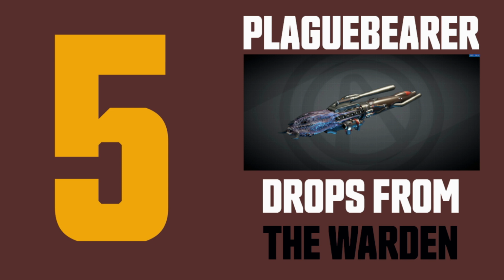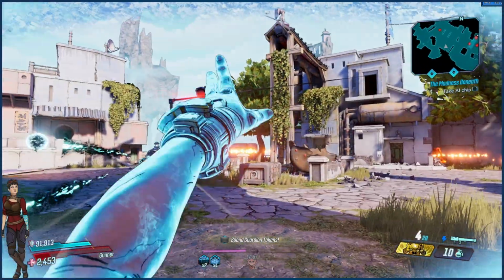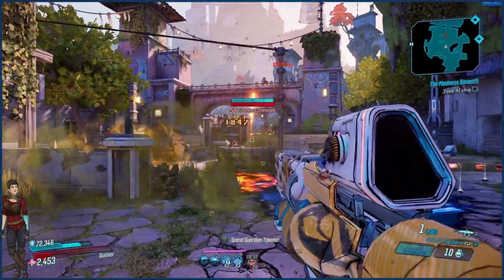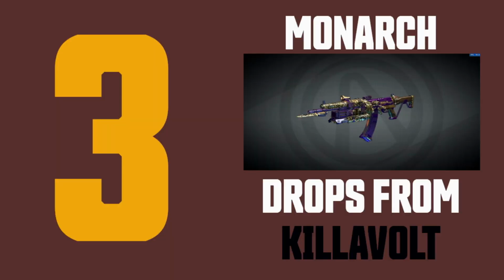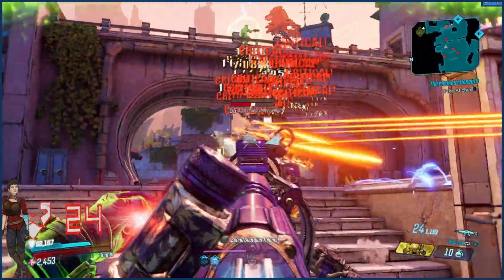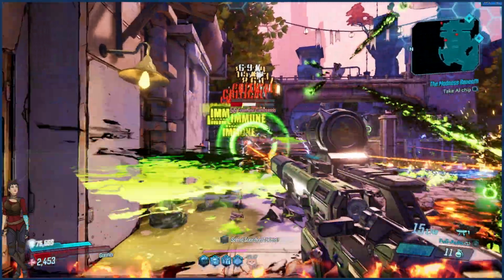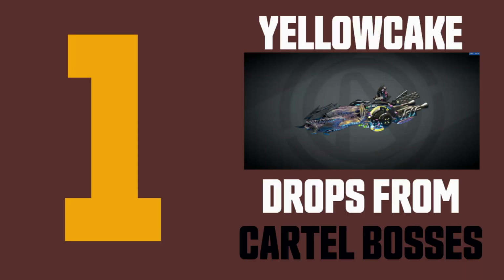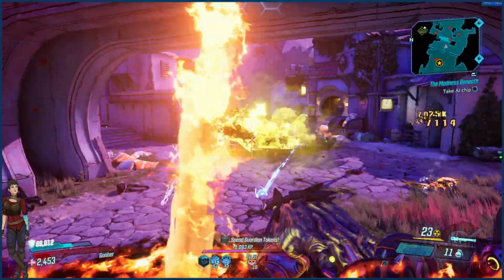Borderlands 3 - Top 5 Mayhem 2.0 Weapons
Hi guys, Triple G here with another Borderlands 3 video and todays is a quick run through of the weapons you should be looking out for ever since Mayhem 2.0 dropped!